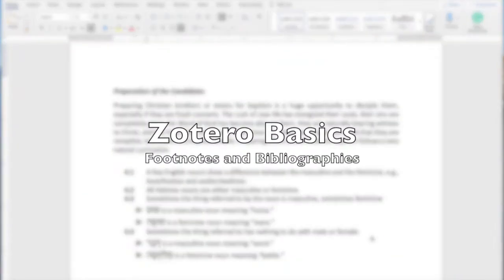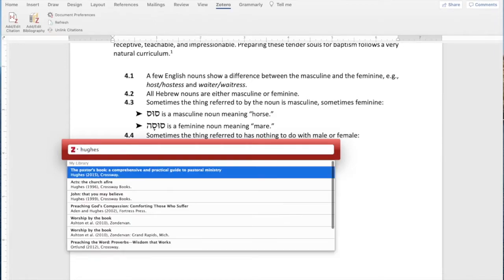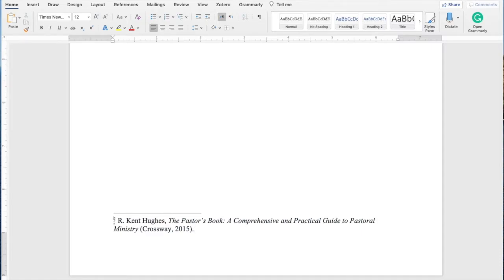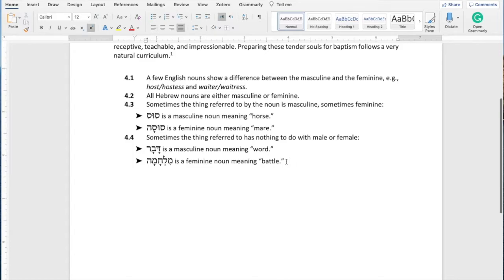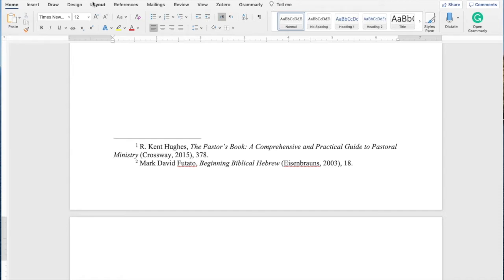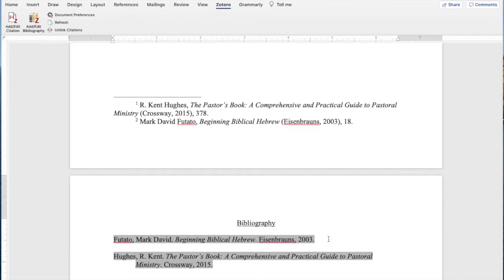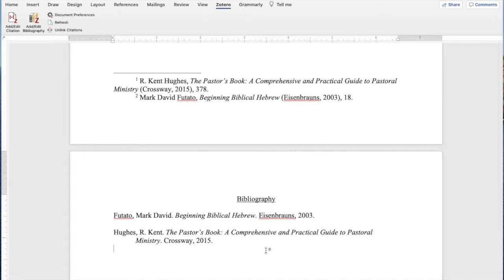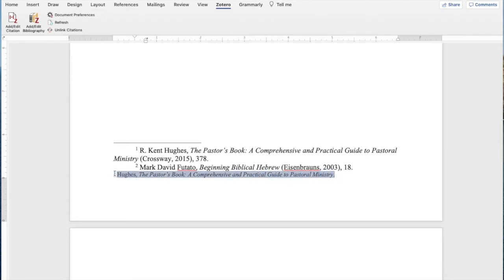Zotero Basics 3 - footnotes and bibliographies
Basics on Footnotes and Bibliographies with Zotero and Word.